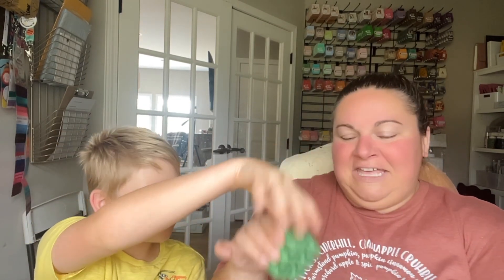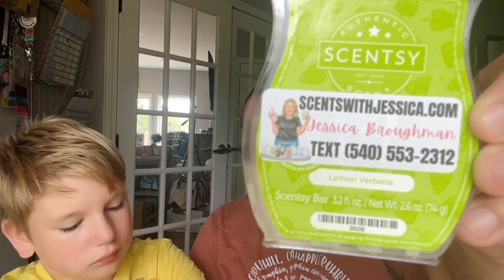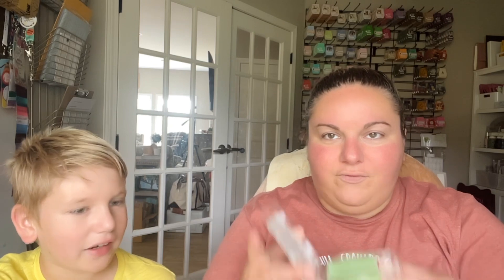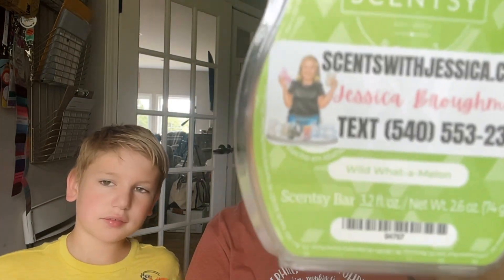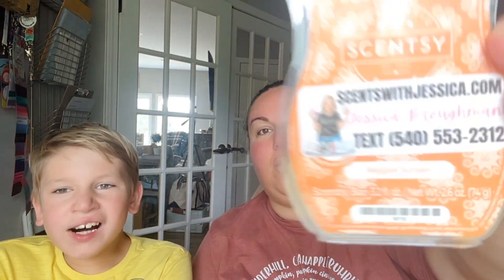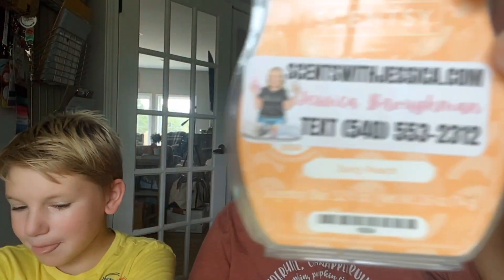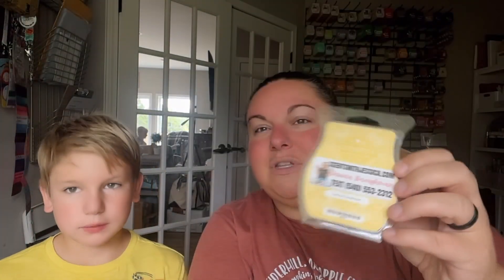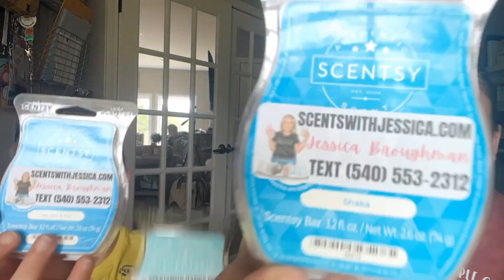Smell Session Scentsy Bring Back My Bar BBMB July 2024 scentsy scentsy club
Bring Back My Bar is back for the month of July... and this is the first time ever that 5 of the scents are also be available as PODS!

All waxes are eligible for Scentsy Club and Always Get My Bar!
Waxes:
Apple Crush
Berries Jubilee
Berry Bubble Blue
Blackberry Meringue
Breakfast Blend
Buzz Worthy
Coconut Citrus Parfait
Coconut Daiquiri
Dark Harbor
Dulce de Leche
Farmers Market
Happy Go Lucky
Highway Run
Juicy Peach
Lemon Lavender
Lemon Verbena
Lime & Sugarcane
Red Delicious
Reggae Sunset
Sandalwood & Cranberries
Sea Salt Mist
Sea, Sun & Fun
Shaka
Surfer Chick
Wild What-a-melon

Scents also available as pods:
Dark Harbor
Happy Go Lucky
Lemon Verbena
Shaka
Wild What-a-melon

JESSICA’ S TOP 6 PACK $30
- Apple Crush
- Breakfast Blend
- Happy Go Lucky
- Lemon Lavender
- Sea Salt Mist
- Wild What-A-Melon

Become a Scentsy partner for only $20!

Become a Scents with Jessica VIP! (No consultants)

Jessica Broughman
Star Consultant
Incentive Earner: Caribbean Cruise
Sensational Start Level 1, 2, 3 Earner

You are the HEART to growth in my business!
xoxo - Jessica

FB: Scents with Jessica Broughman